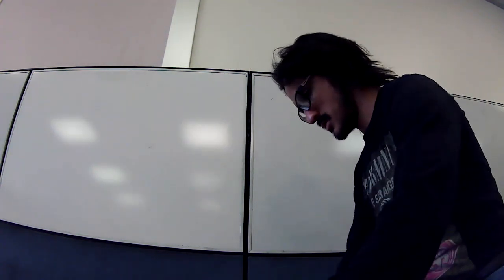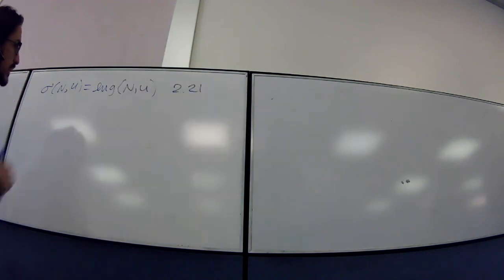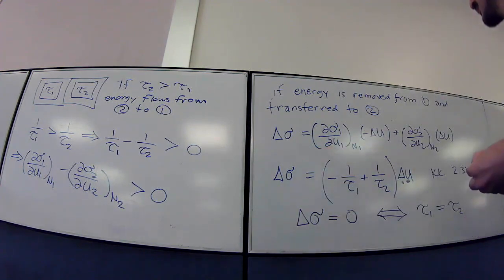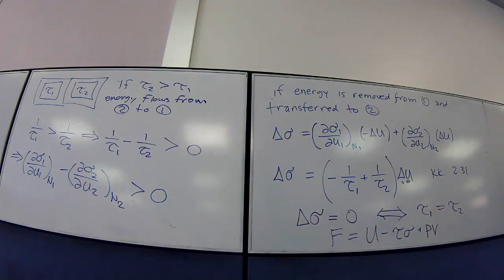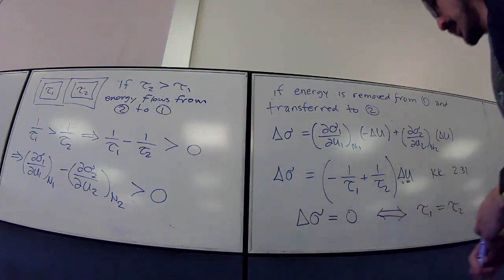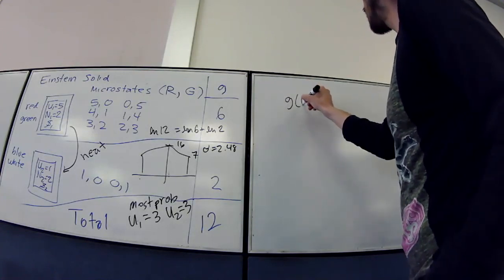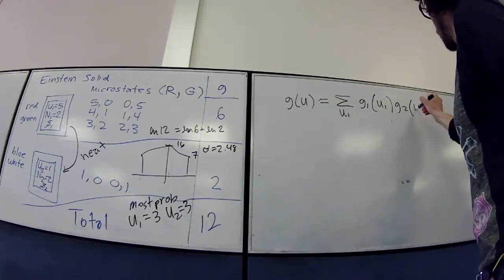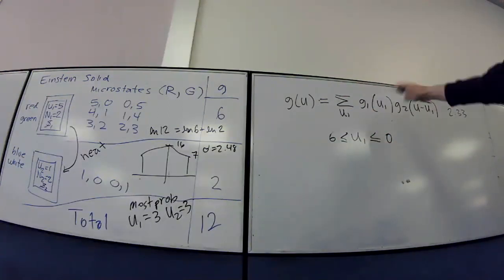Lecture 5 temperature